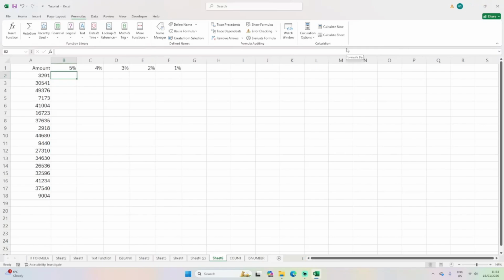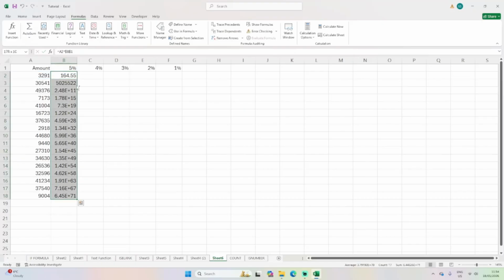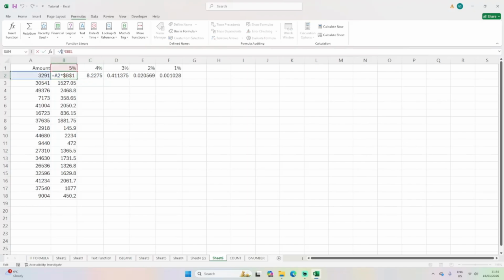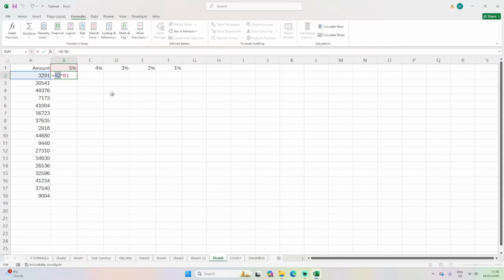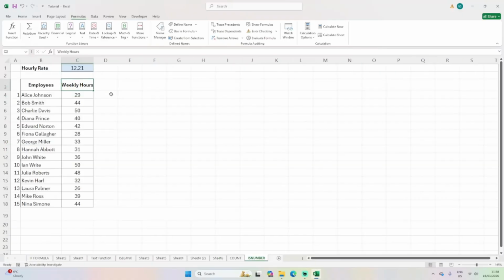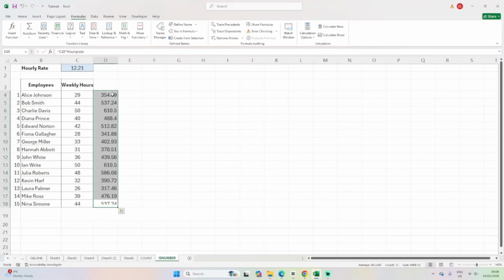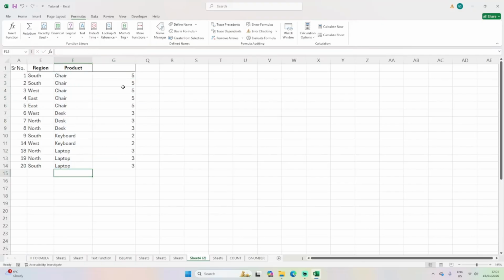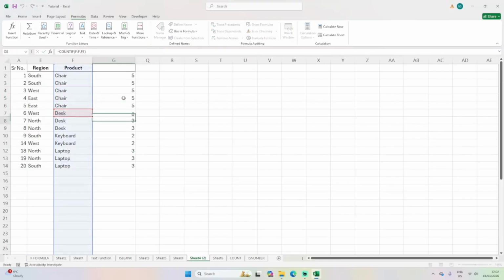How to Lock Reference in Excel | Learn Excel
In this video, you’ll learn how to lock any cell, row, column, or range using different methods.
We’ll also see how to use the Name Box to lock a cell and a range in an easy and effective way.